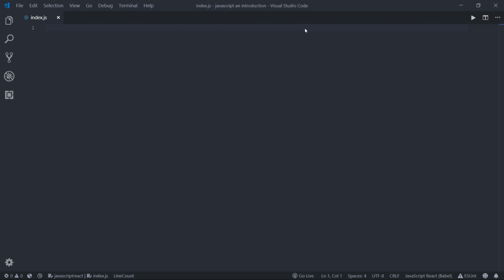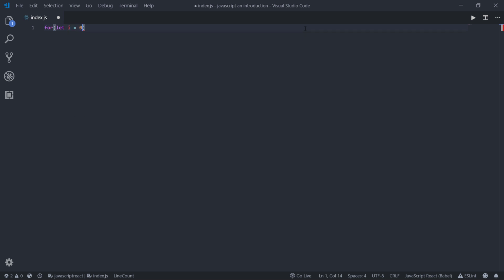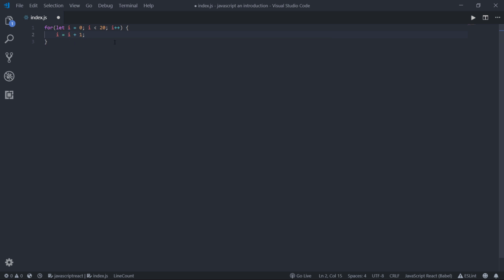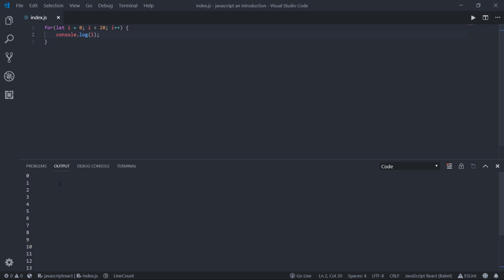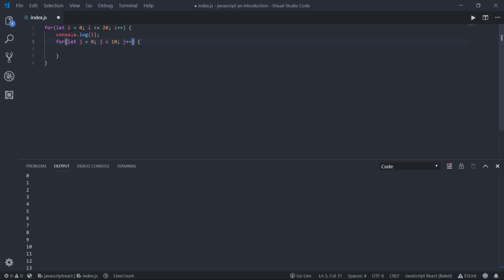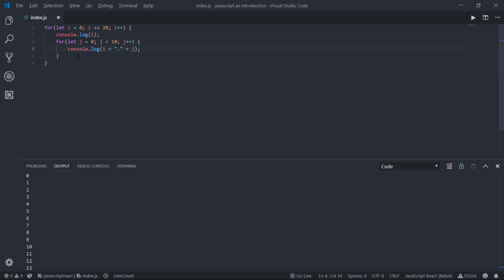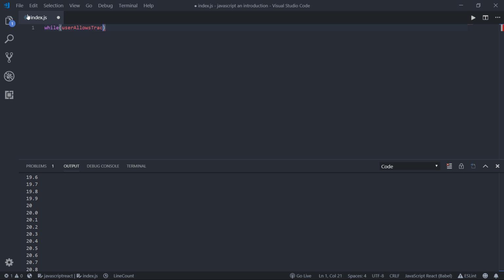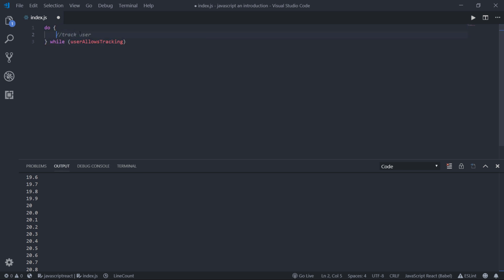JavaScript: An Introduction - Iterators - #07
Prefer to learn in text format?

In this part, we will look at using iterators to repeat code a specified amount of times.